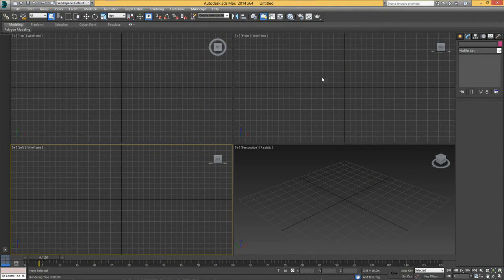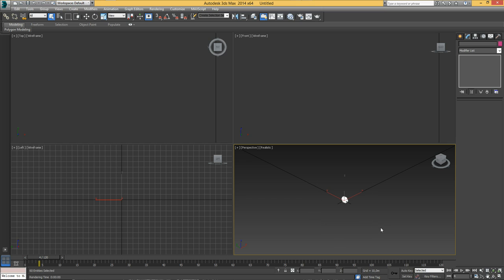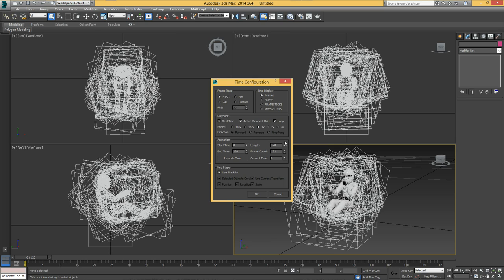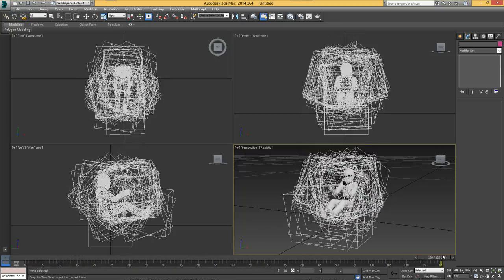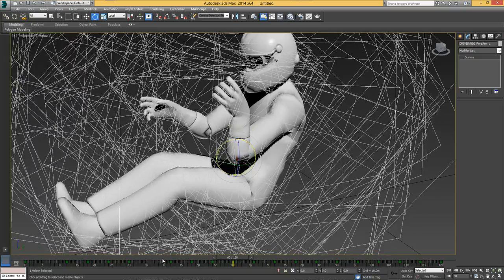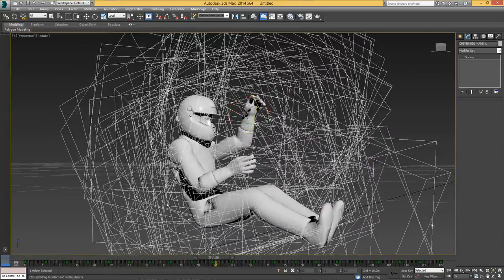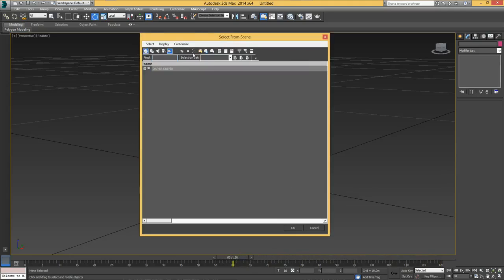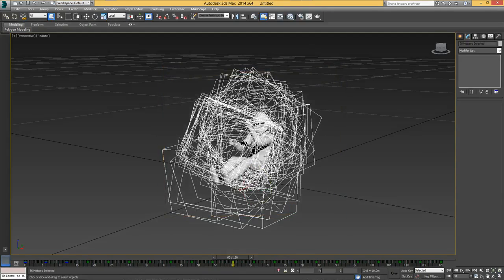Assetto Corsa - Driver Positioning, Animation and export in 3DS Max